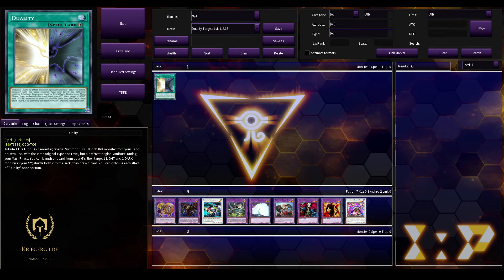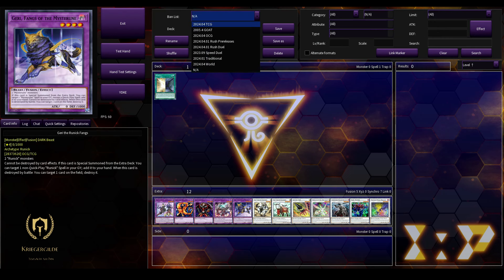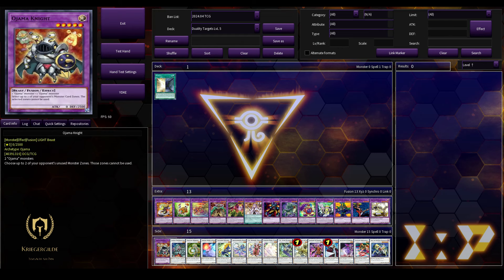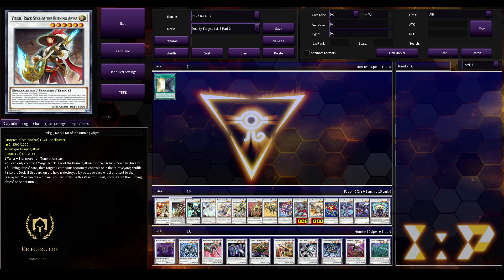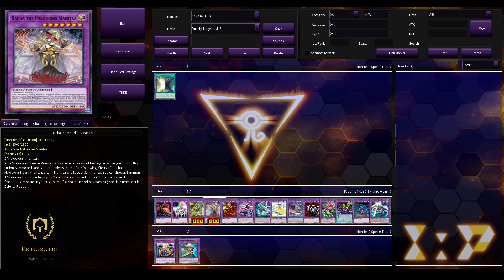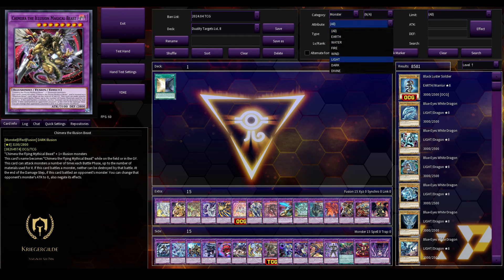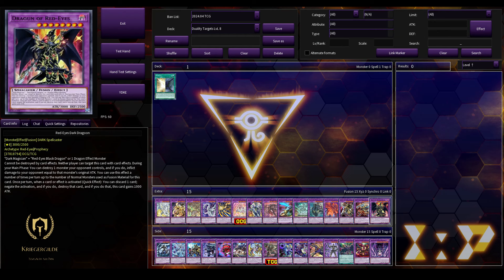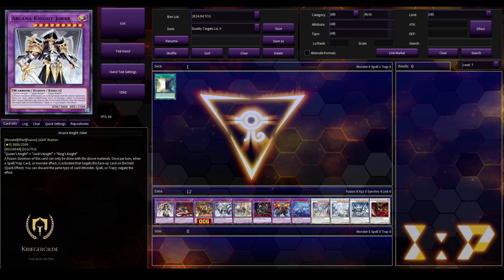Yugioh - Duality Targets (April 2024)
Hello dear YuGiOh-Community!

I went through hell to provide you all possible Duality targets.

0:00 - 2:24 Level 1, 2 and 3 Monsters
2:24 - 5:36 Level 4 Monsters
5:36 - 10:00 Level 5 Monsters
10:00 - 14:08 Level 6 Monsters
14:08 - 16:51 Level 7 Monsters
16:51 - 24:20 Level 8 Monsters
24:40 - 25:17 Level 9 Monsters
25:17 - 27:36 Level 10 Monsters
27:36 - 29:40 Level 11 and 12 Monsters